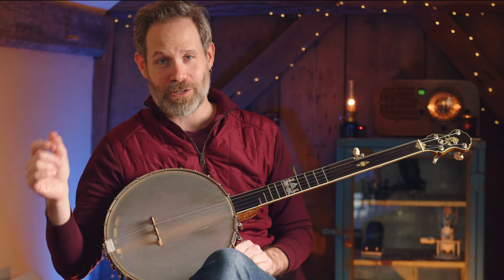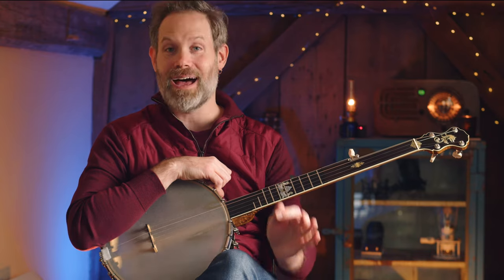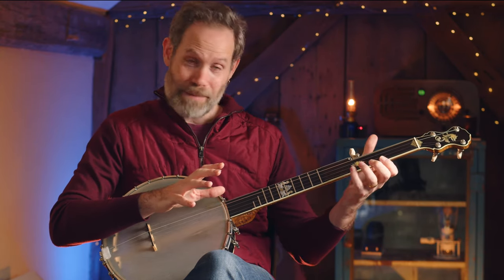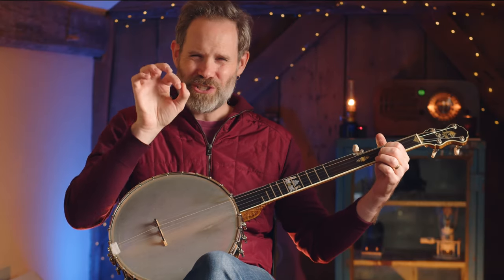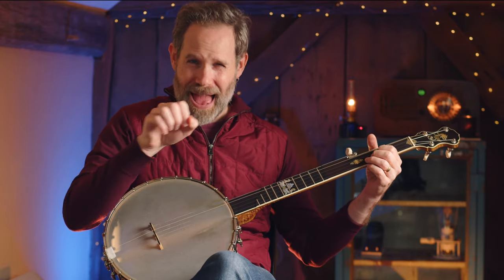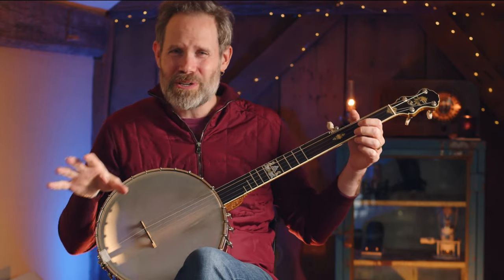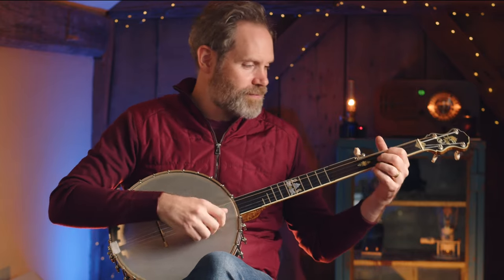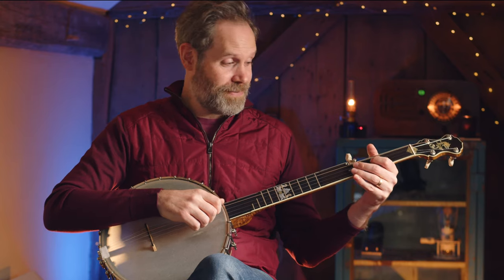Fretless Friendly: Scooping Notes on Your Banjo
Converting tunes to your fretless banjo doesn't have to be difficult. In this video we look at a couple of stylistic ideas for fretless clawhammer banjo.

For full tab, and access to a vast amount of exclusive clawhammer banjo content, please join Banjo Quest: